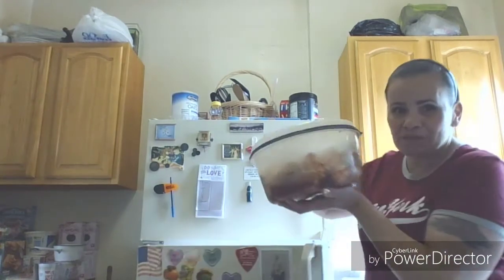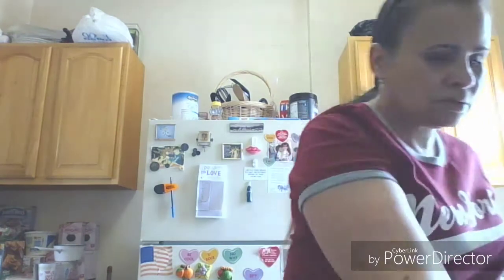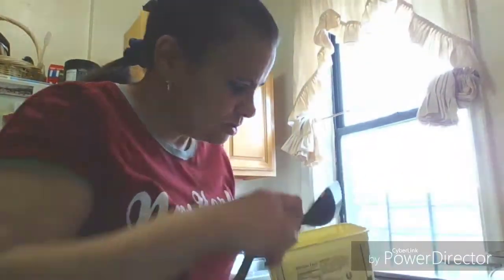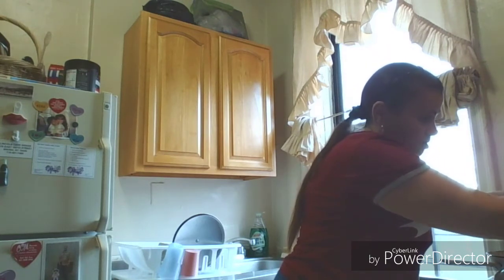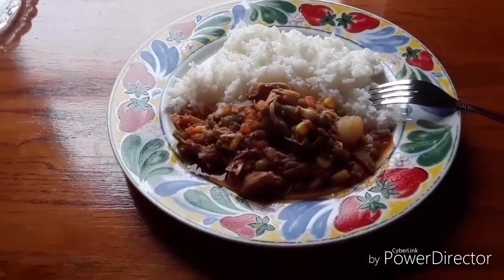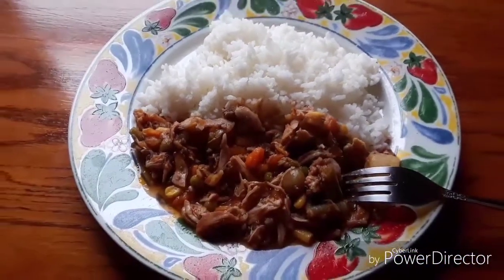Chicken stew and white rice